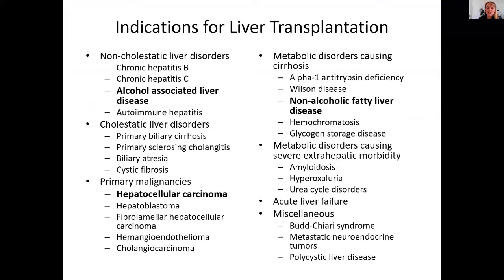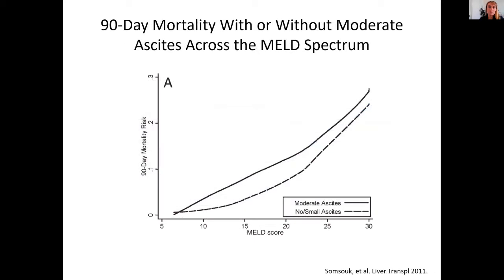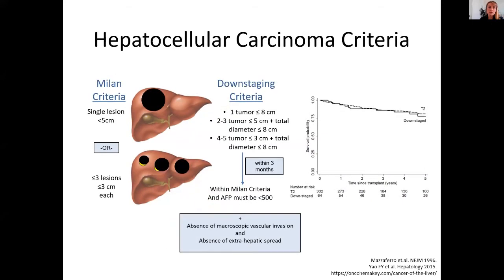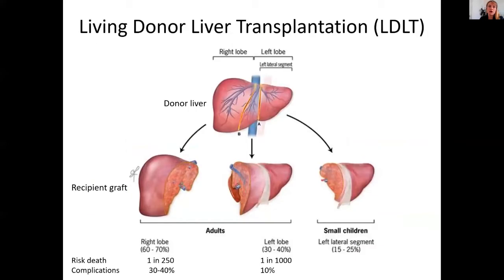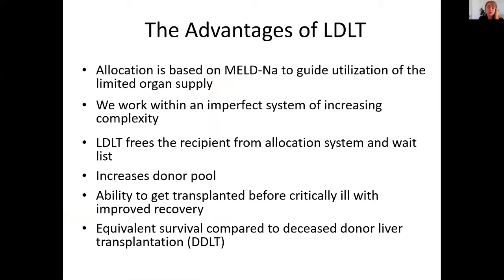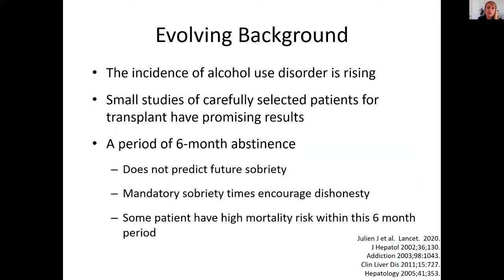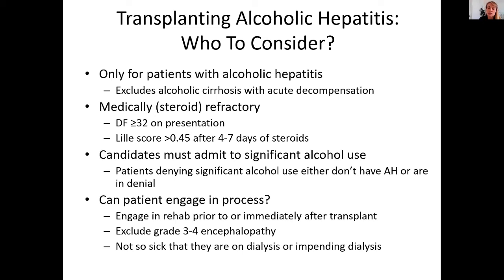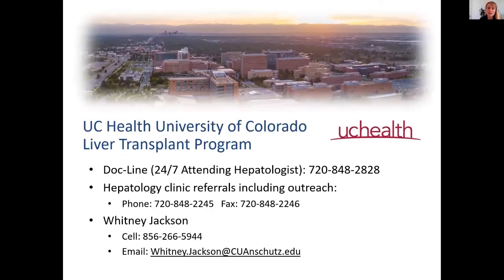Transplant Updates: When to Refer for Liver Transplant- Whitney Jackson, MD